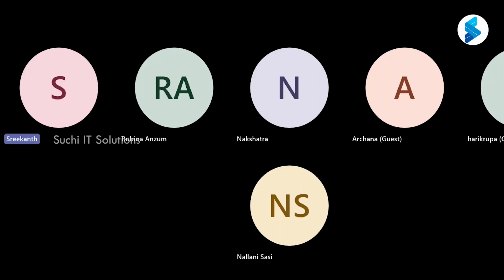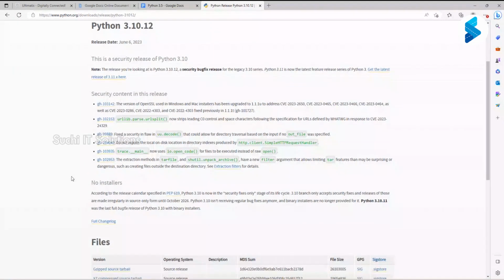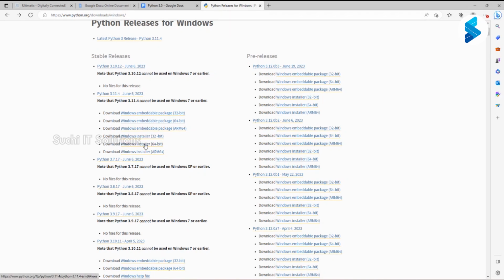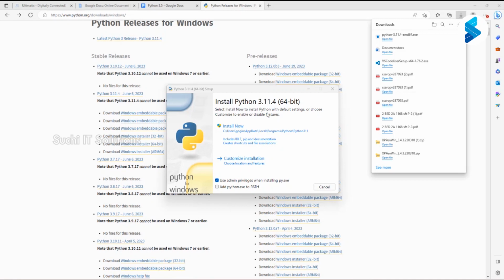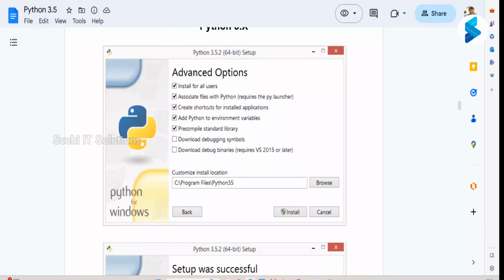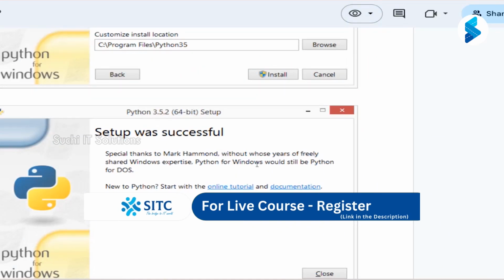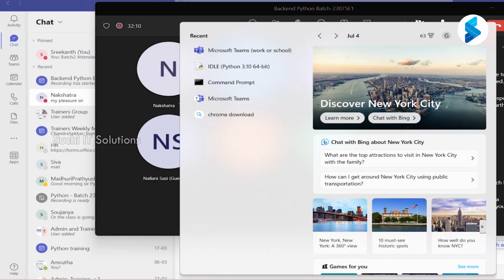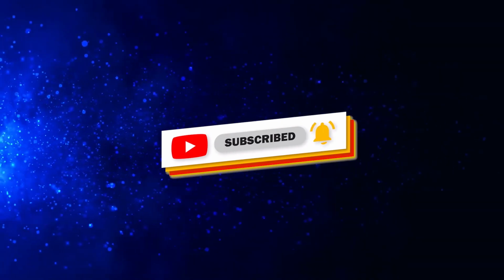03 - Installation and Setting up Environment